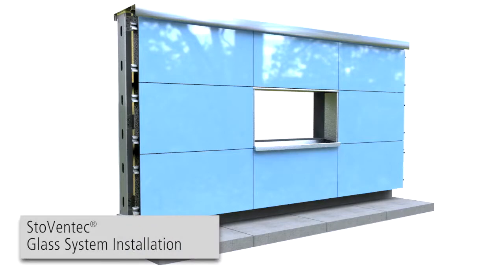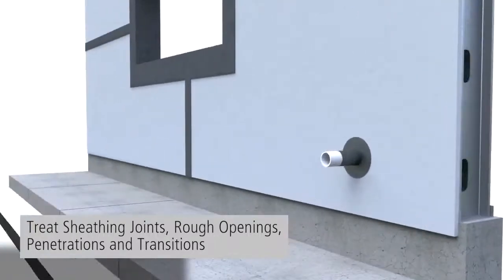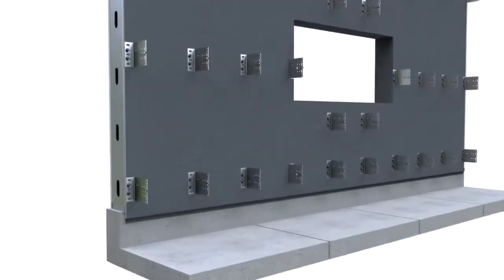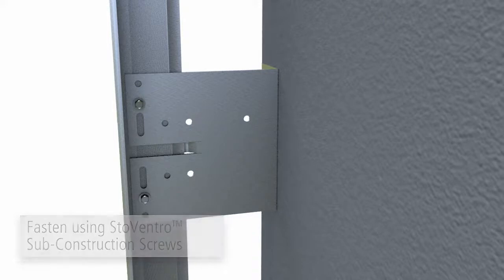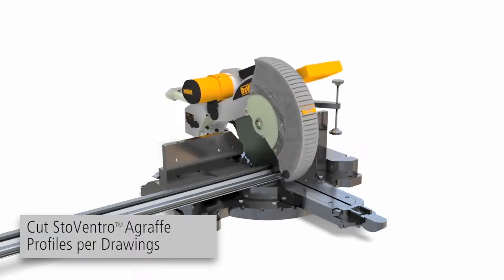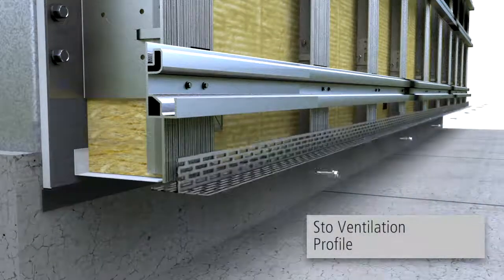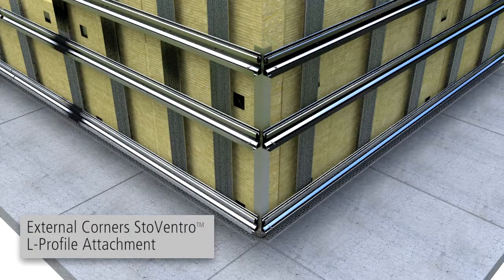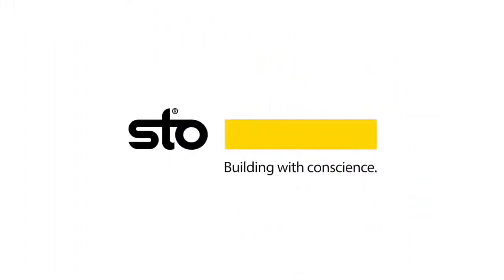StoVentec® Glass System Installation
StoVentec® Glass is an open joint drained and back-ventilated rainscreen wall system from a single source that combines superior air and weather tightness with excellent thermal performance and fire protection.  It incorporates noncombustible continuous exterior insulation and a continuous air and moisture barrier with StoVentro™ sub-construction and StoVentec Glass Panel to produce an advanced high performance wall assembly.